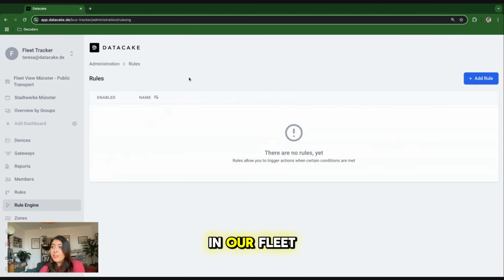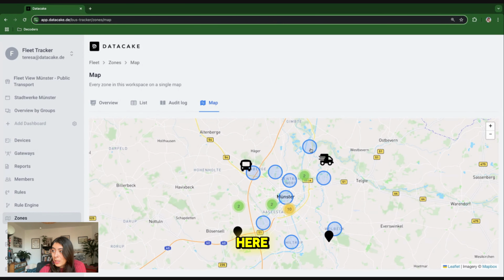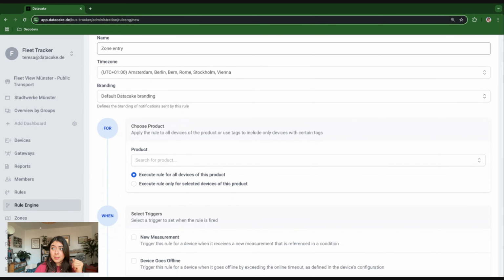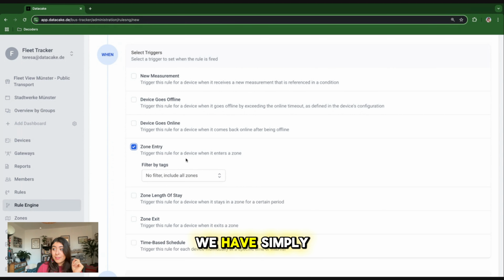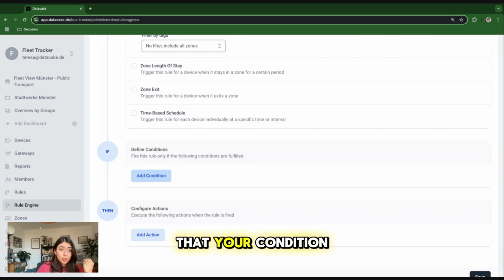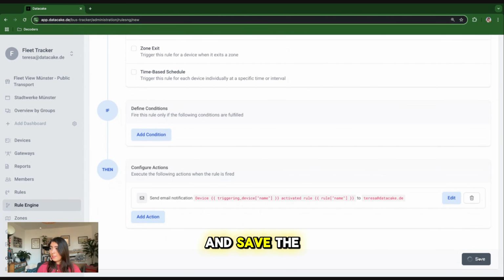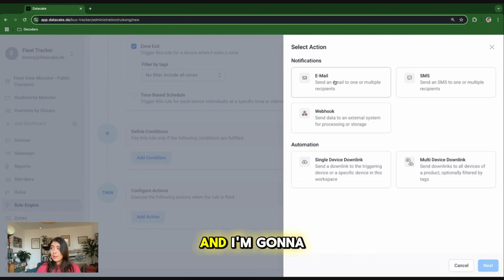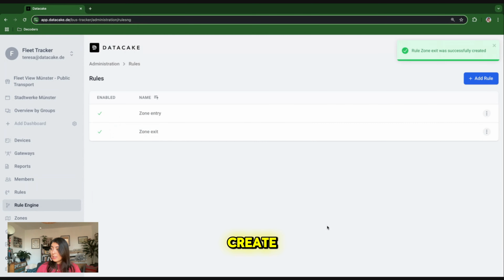Master Zones In & Out: Automate Tracking with Datacake!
🚀 Mastering Zones and the Rule Engine on Datacake! 🌐

Ready to take your fleet tracking to the next level? Learn how to effortlessly create zone entry and exit rules with Datacake's Rule Engine. 🎯 Set up automated notifications to track device movements across zones, ensuring you never miss a critical update.

💡 Watch this quick tutorial to see just how easy it is to:
✅ Set up zone rules
✅ Trigger email notifications
✅ Track device activity in real-time

 Watch now and let us know how you're using zones in your projects!